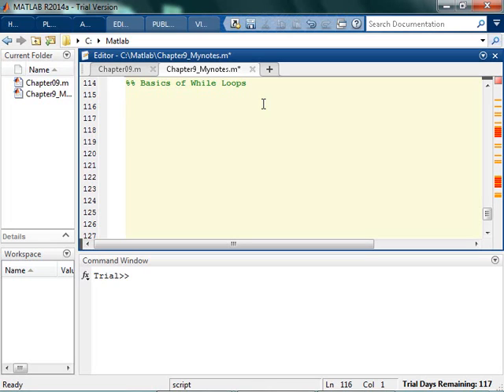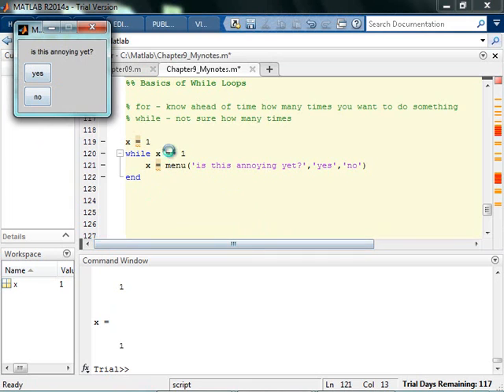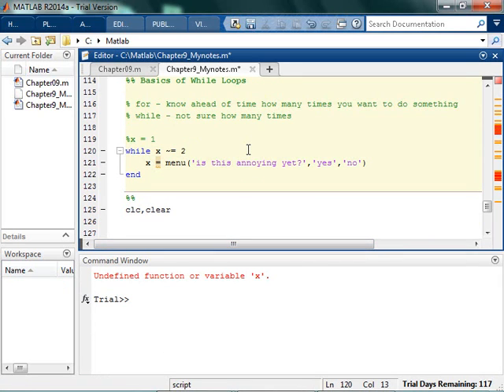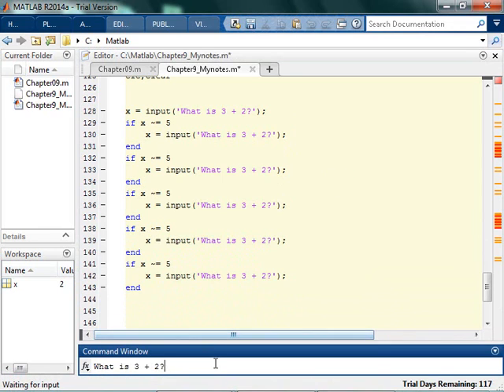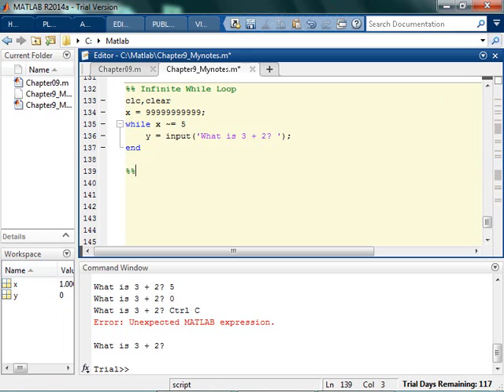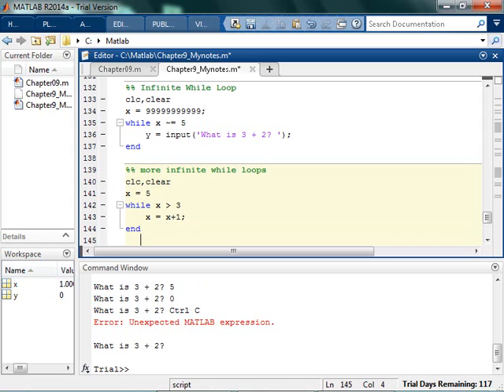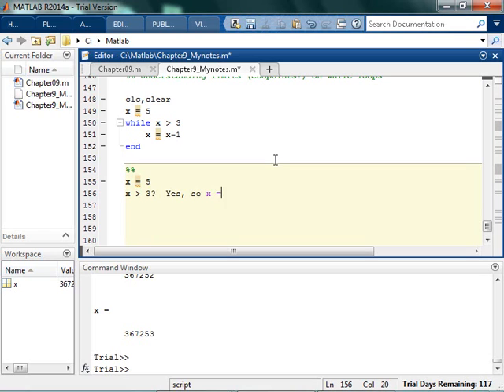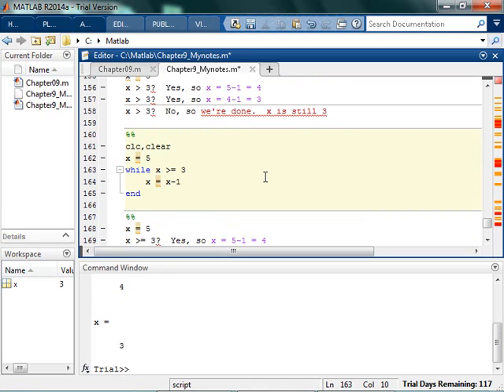Basics of While Loops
Use while loops when you're not sure of the precise number of times that you want to run a chunk of code.  Beware of the infinite while loop!